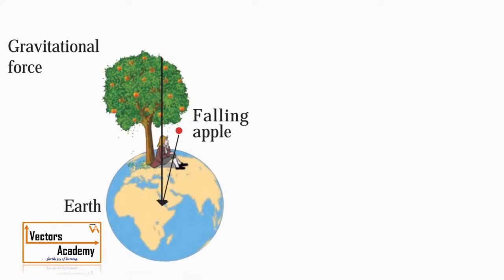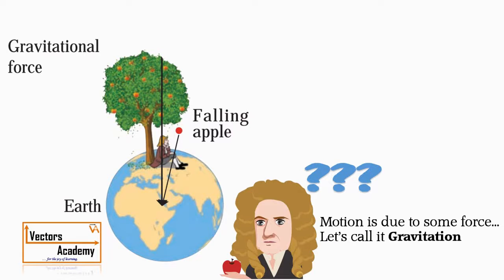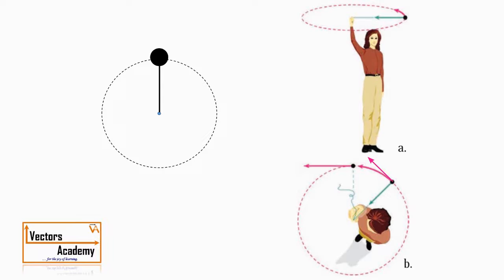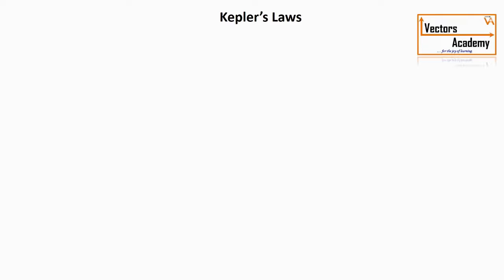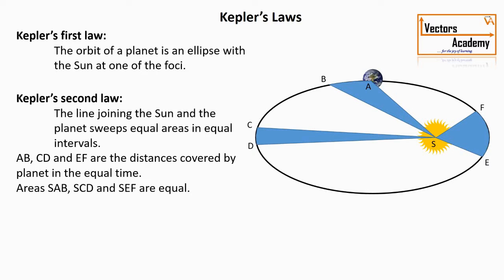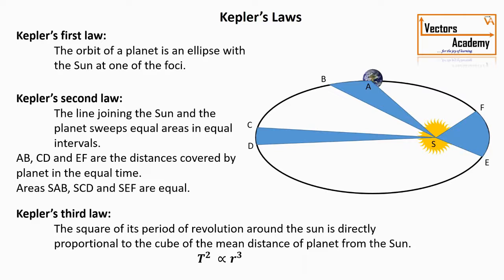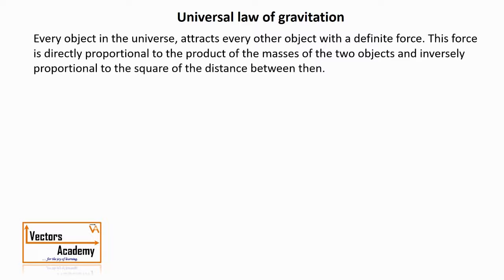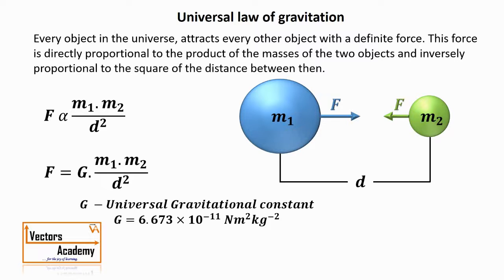Gravitation (Class X) Lecture 1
What is gravitation?
How was gravitation discovered?
What are Kepler's laws?
What is centripetal force?
What is universal law of gravitation?